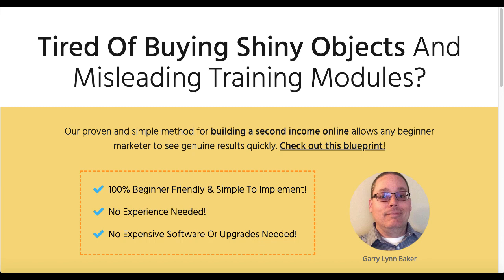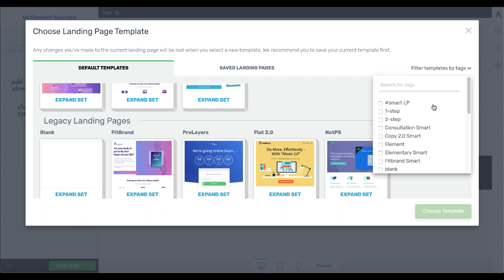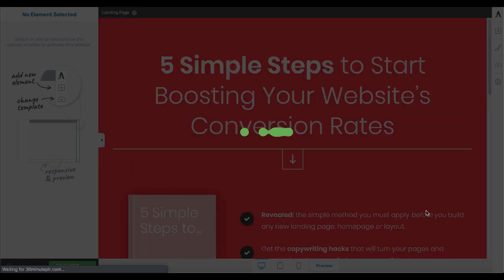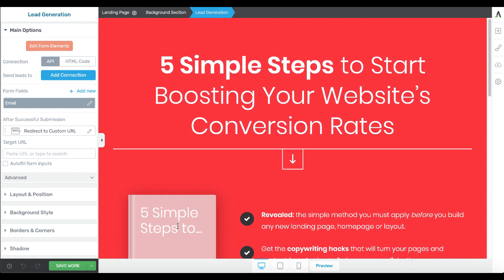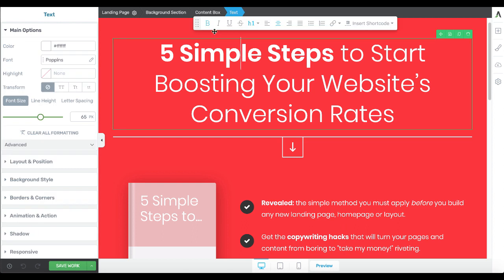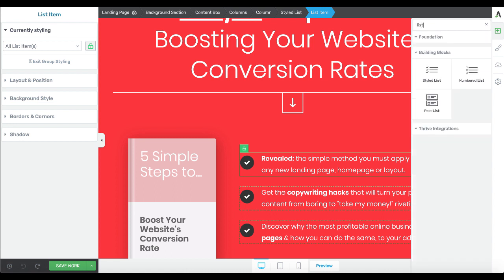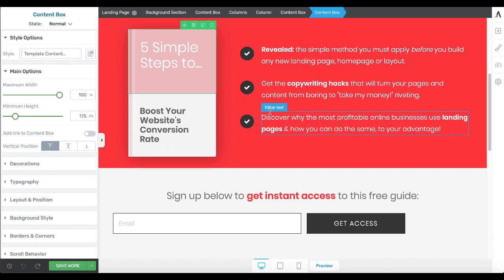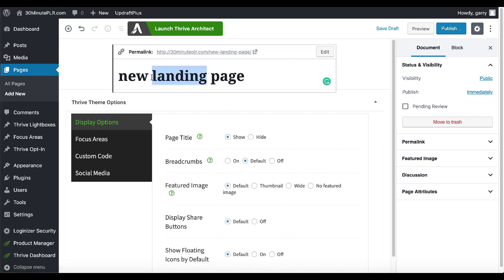How to Build a Landing Page with Wordpress [using Thrive Architect]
In this video you will learn how to build a landing page with WordPress.

I recommend WordPress to build a landing page using the plugin Thrive Architect because in my opinion and testing it has been the page builder with the most flexibility and features for the price.

Thrive Themes, Thrive Architect and WordPress allows you to start simple and grow your business website as your business grows.

Our proven and simple method for building a second income online allows any beginner marketer to see genuine results quickly.

How NOT To Piss Off Your Prospects In 3 Easy Steps and 47 Fill-in-the-blanks Headlines That Sell Like Crazy: